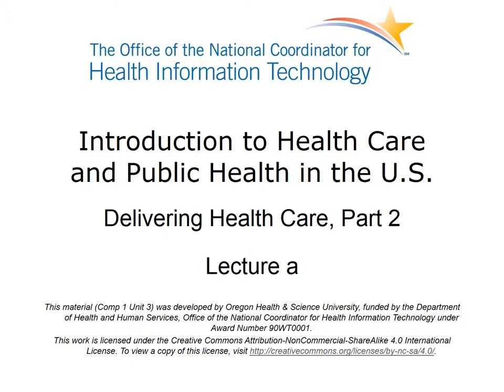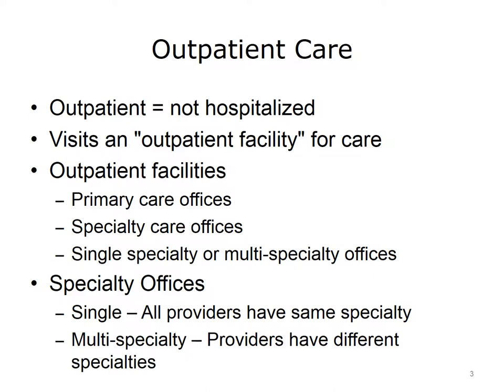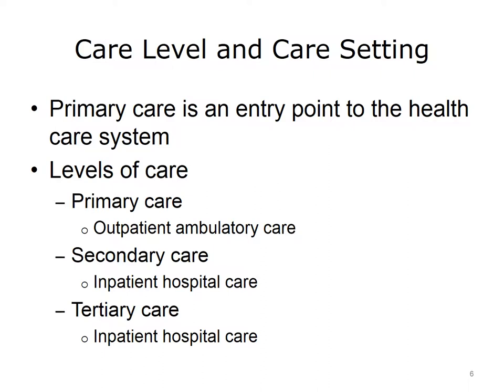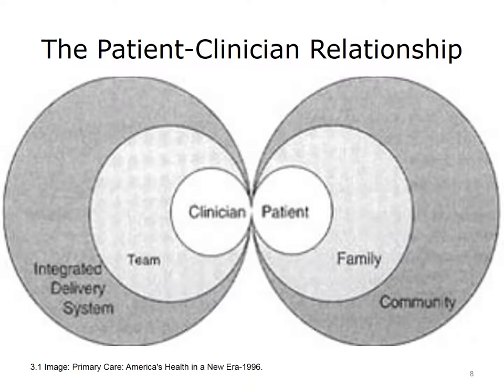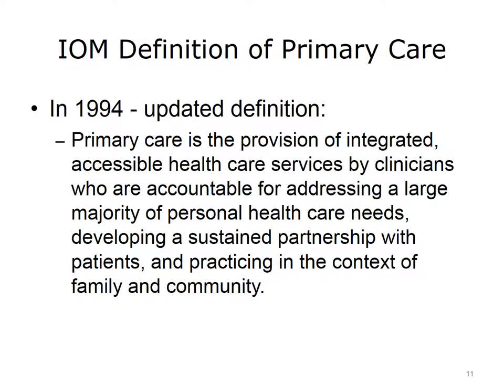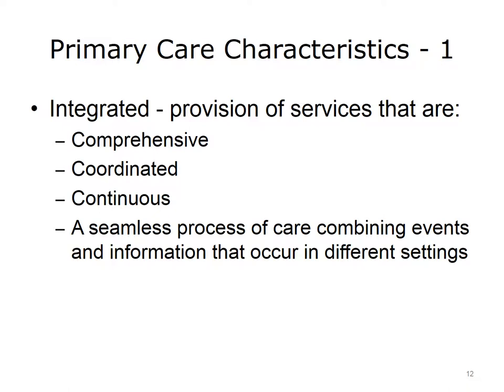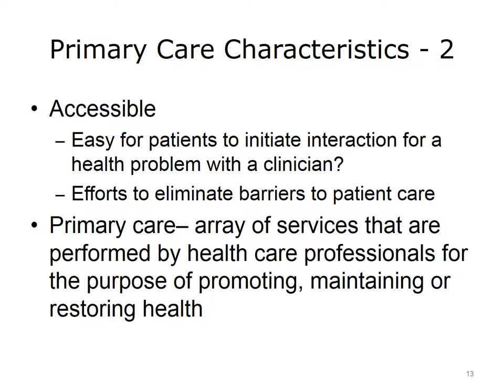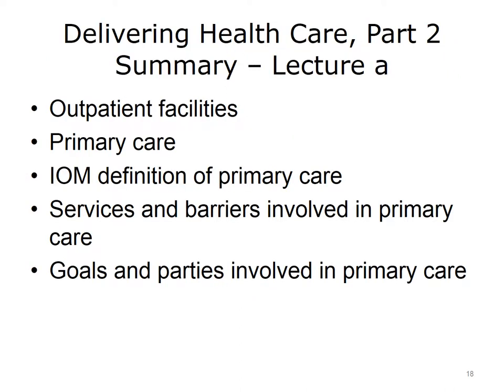comp1 unit3a lecture Video